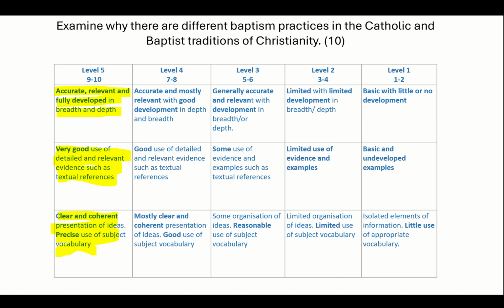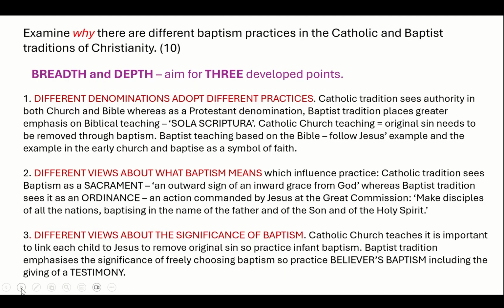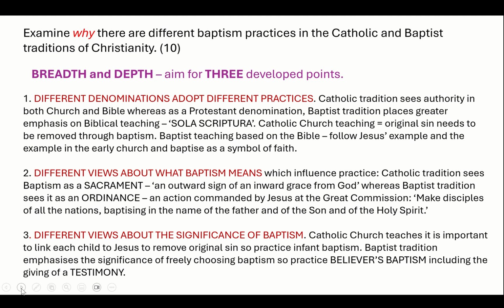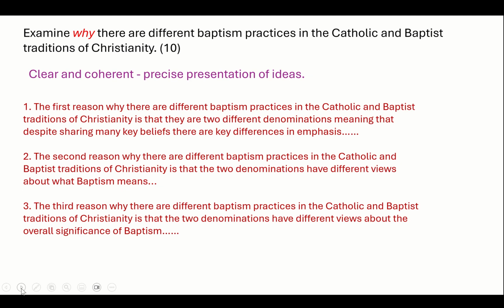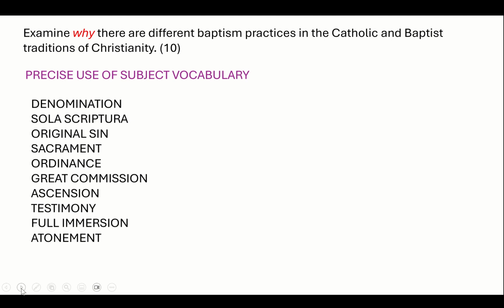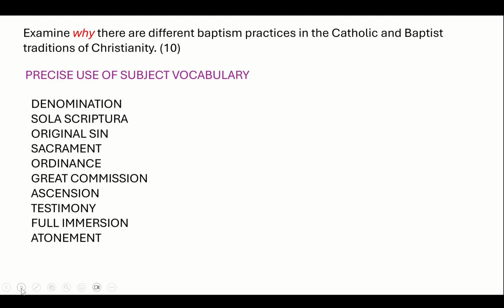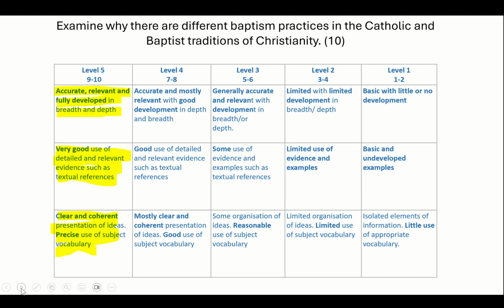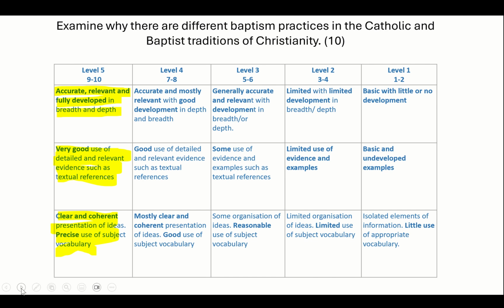AQA A Level RS Baptism 10 marker unpacked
Guidance on how to tackle the ten marker:
Examine why there are different views about baptism in the Catholic and Baptist traditions of Christianity.